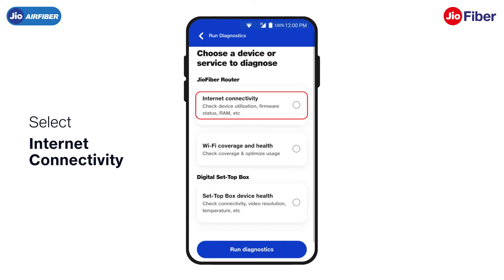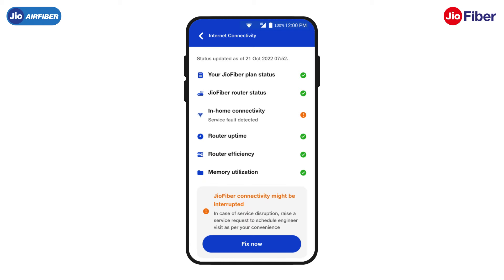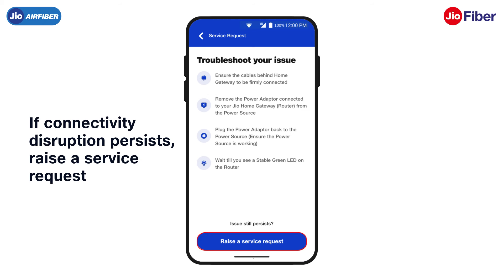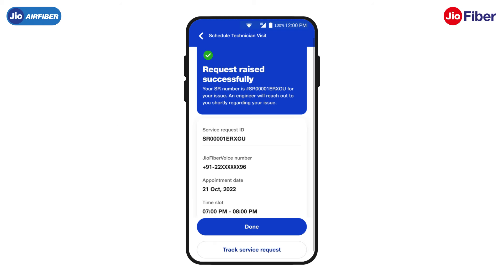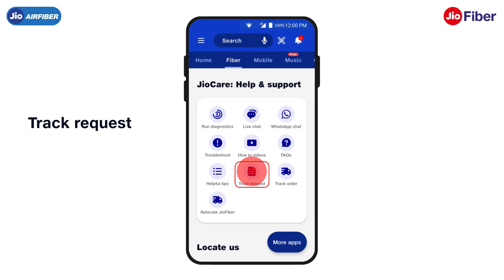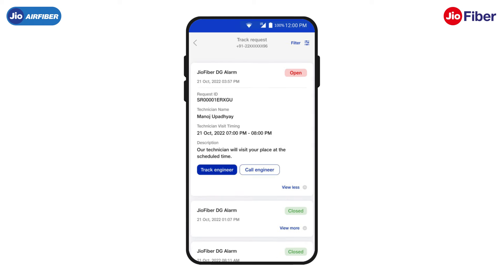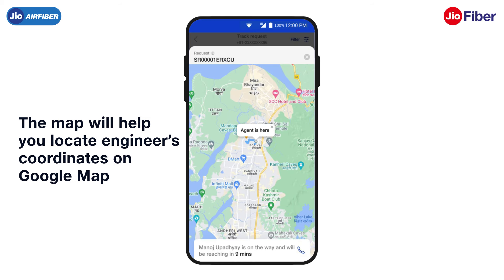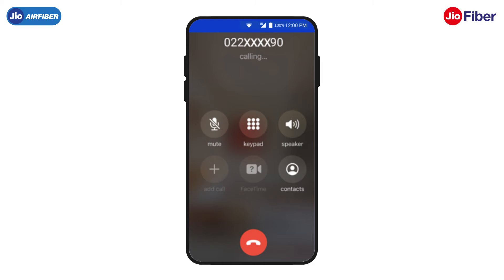How to Raise a Service Request and Track or Call Engineer using MyJio App – JioFiber and JioAirFiber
This video will demonstrate how to Raise Service Request and Track or Call Engineer in Run Diagnostics for Jio Fiber & Jio AirFiber

JioFiber & JioAirFiber offers a superior internet experience to explore your Digital Life. JioFiber & JioAirFiber are the technologies of the future. They offer the ultimate broadband experience to surf, stream, game, and work.